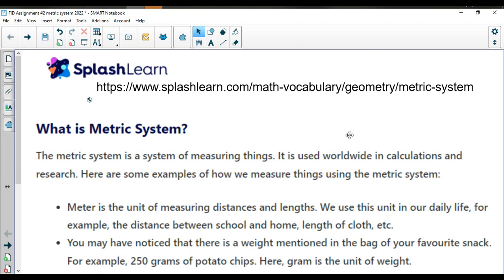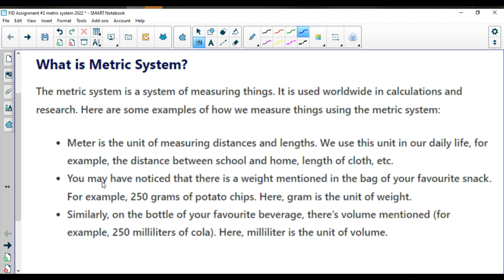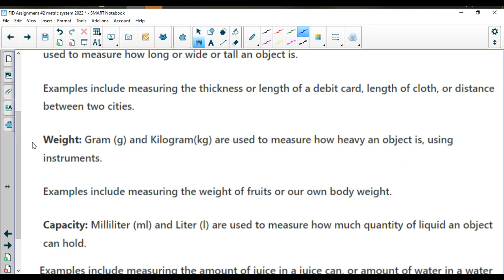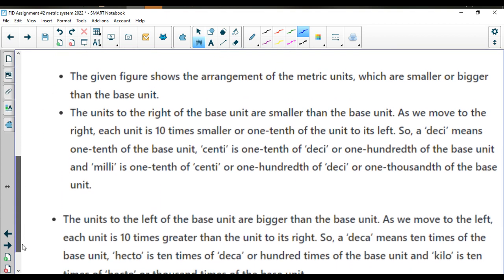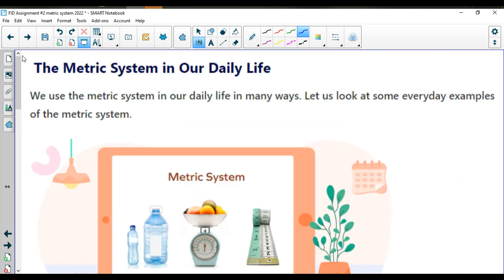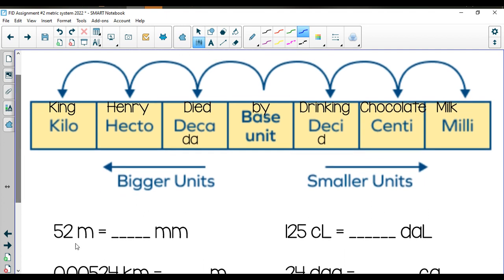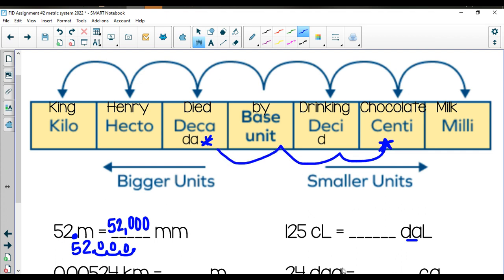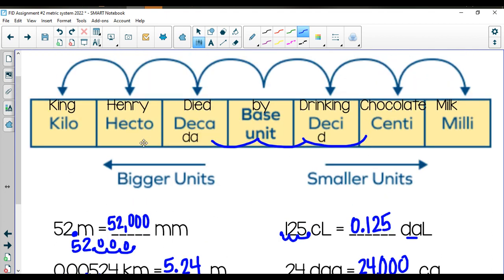FID Assignment #2 Math